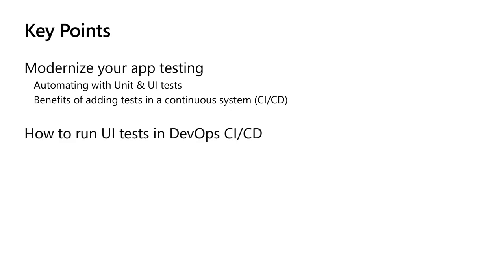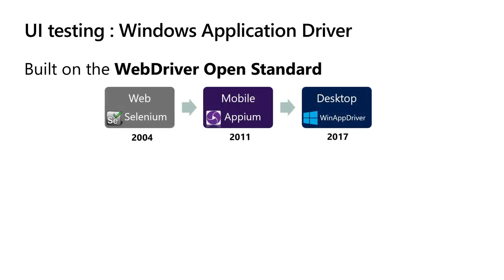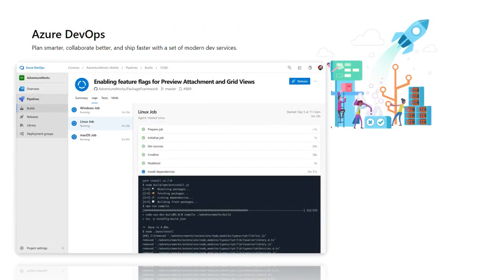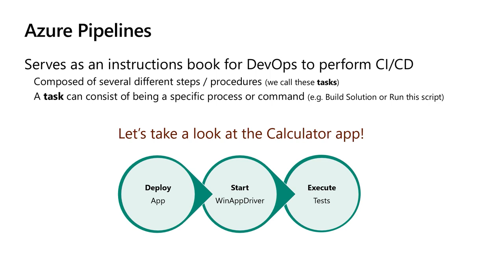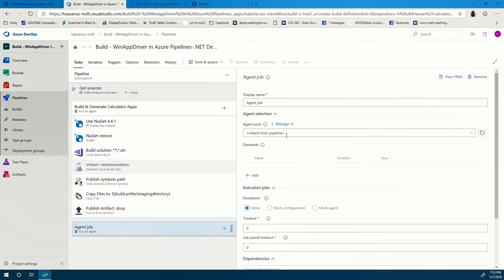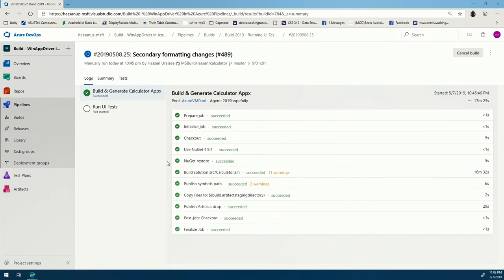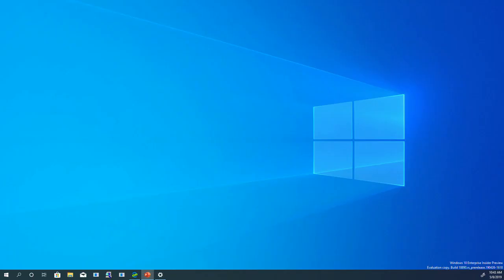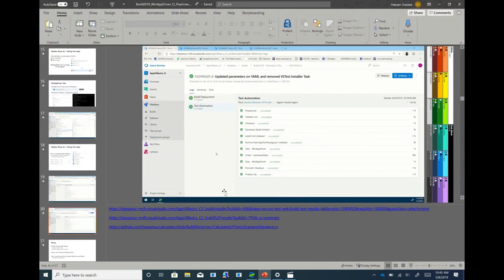Windows UI tests in your CI/CD Pipeline - THR3017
The purpose of this session is to demonstrate CI running on the recently open-sourced Calculator project. The end-to-end process of committing a code change, generating new binaries, and running UI validation tests on a hosted agent (via WinAppDriver) will be walked-through, emphasizing the minimal need of manual processes.  This CI system will work with your UWP, Win32 and .NET applications.